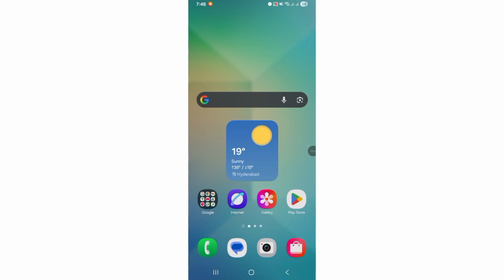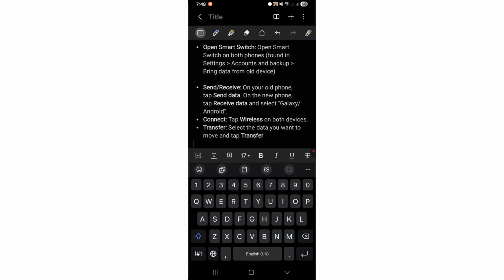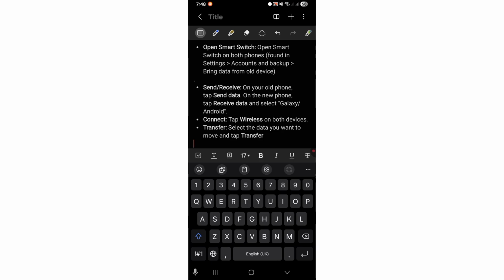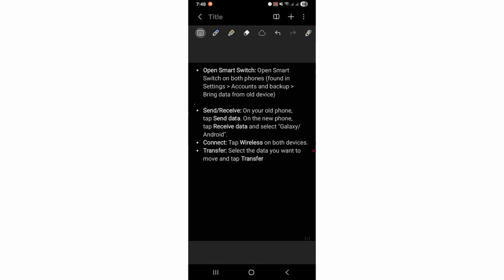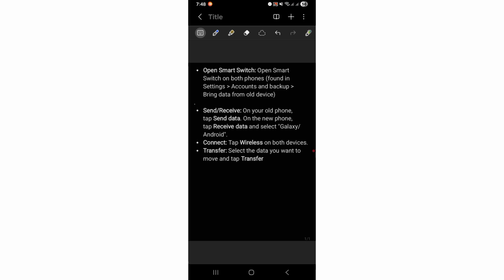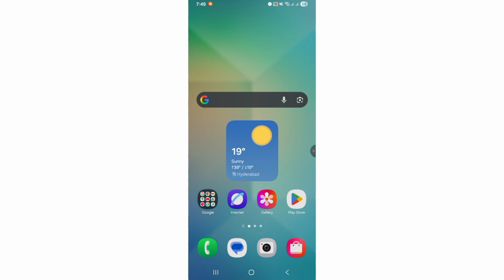How to Transfer All Data from Old Samsung Android to New Galaxy S26 Ultra | Easy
Just upgraded to the Samsung Galaxy S26 Ultra and want to move everything from your old Samsung phone? In this easy step-by-step tutorial, you’ll learn the fastest way to transfer all your data including contacts, photos, videos, apps, and messages without losing anything.

In this video you’ll learn:
✔ How to transfer data using Samsung Smart Switch
✔ How to move contacts, photos, videos, and apps
✔ Wireless and cable transfer methods explained
✔ How to transfer WhatsApp and other app data
✔ Tips to ensure a smooth and complete transfer

This guide is perfect if you’ve bought a new phone and want all your files and settings from your old device. Follow along and transfer your data safely using official tools from Samsung.

📱 Compatible With:
Samsung Galaxy S26 Ultra | Samsung Android phones | Latest One UI versions